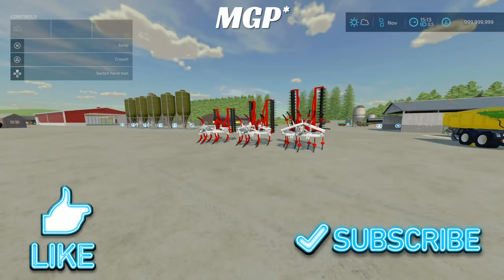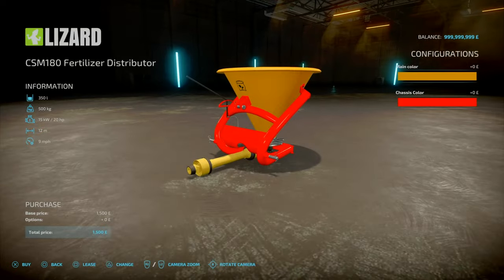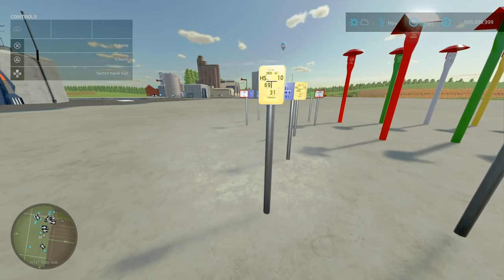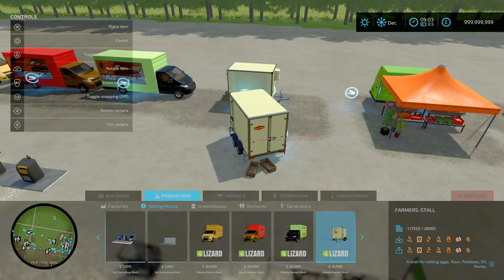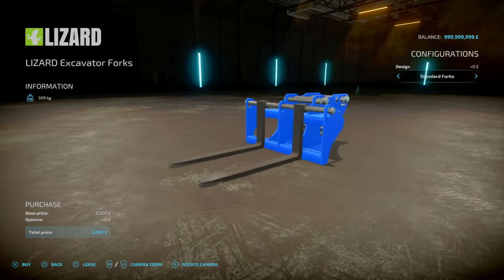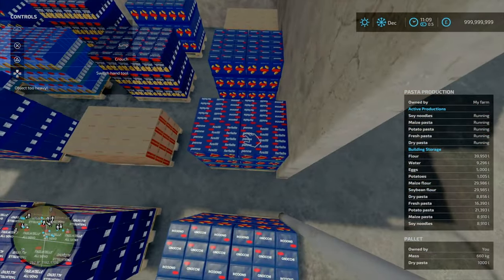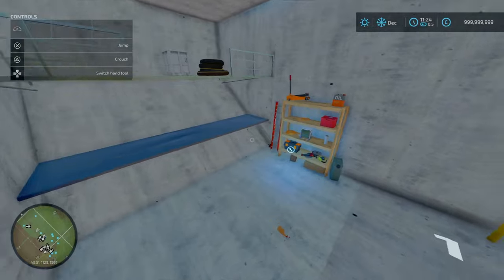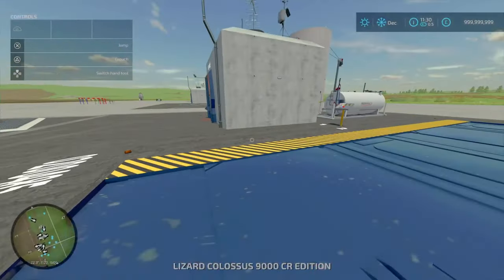Awesome AIO Underground Facility, Pasta Production and MORE | FS22 Mod Review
We're looking at NEW MODS for Farming Simulator 22 released on 31st May 2024. We are looking at the slot counts and functionality of these new mods along with their functions and level of details. Today we got some highly detailed mods to look at.

Timestamps
0:00 Intro
0:19 MGP Series (Italy's Finest Subsoiler)
3:09 Lizard BI 755 (New To Console?)
5:45 Micro Tractor Sprayer Pack (Micro but mighty detailed with small bug)
20:34 Infoposts
22:07 GDR ManurePlate
24:16 Old Wooden Barn (80 Head Cow Barn)
27:51 UK Style Silo (Buy fill silo)
29:28 Weekly Market (Realistic Sale Price + Rates)
37:49 LIZARD Excavator Forks (WARNING! Idiot At Work!
42:01 Object Storage Pack (Bale and Pallet Storage)
44:39 American Midwest Cold Storage (Almighty Shed)
47:07 Pasta Production (Maize Flour included)
54:04 All-In-1 Underground Facility (A Cracking mod and fun times breaking it)

See LooneyFarmGuy for proper demo of the excavator forks